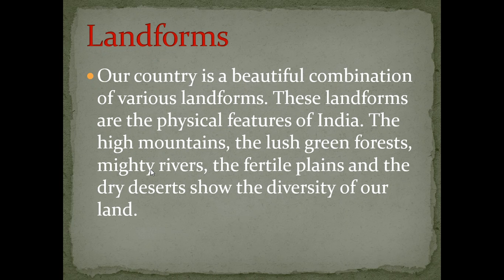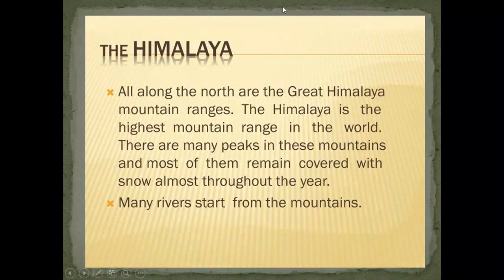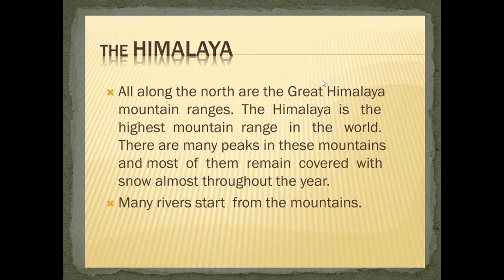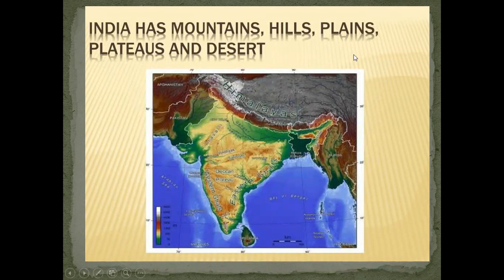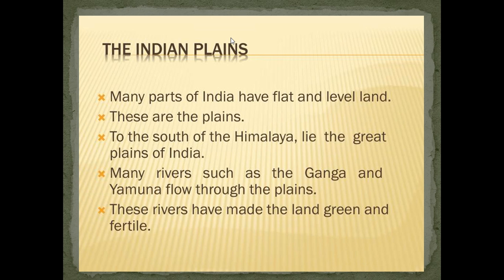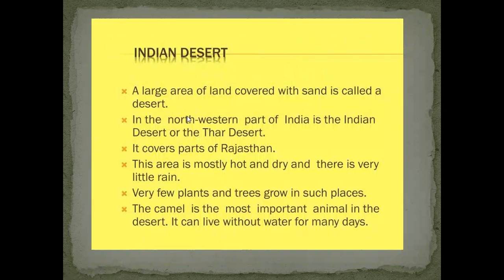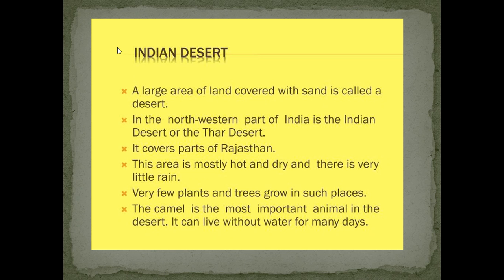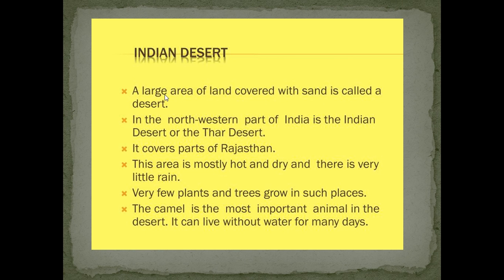Std III SST Le Our Beautiful country part 2